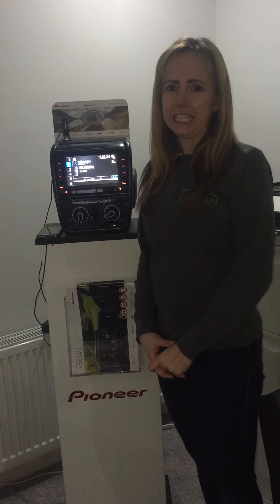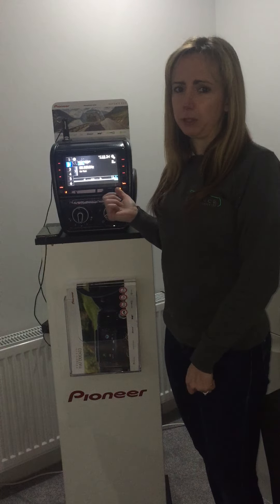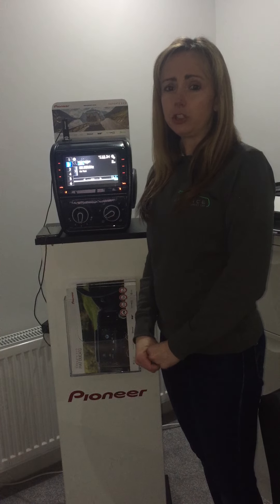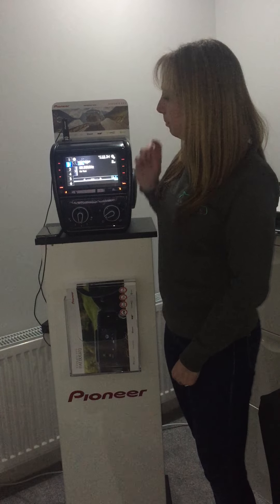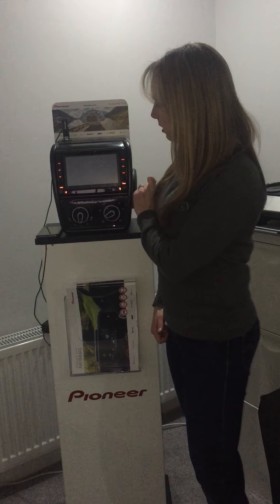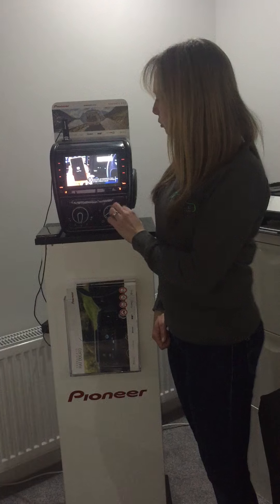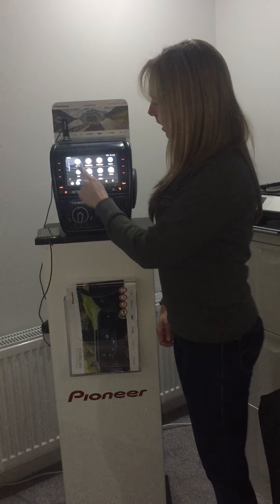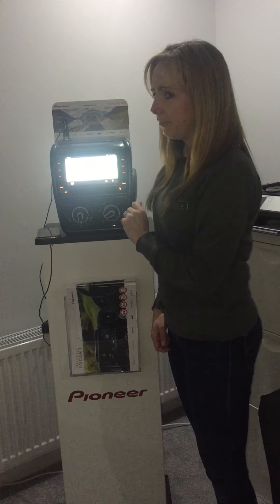Demonstration of a Pioneer EVO on a Fiat Ducato point of sale stand